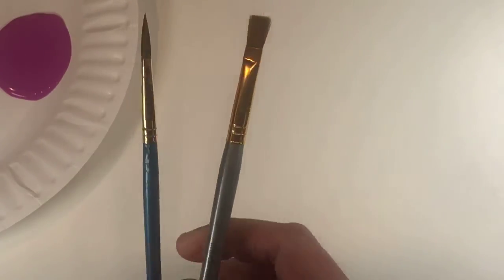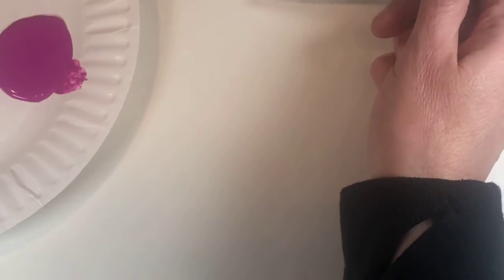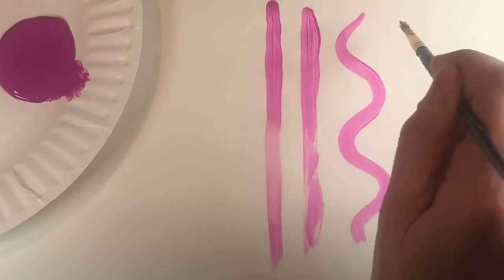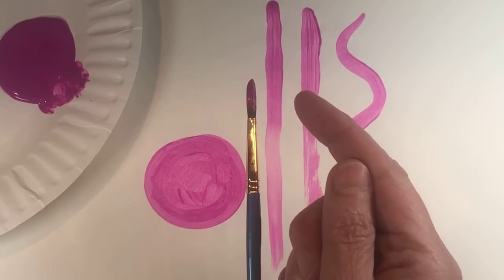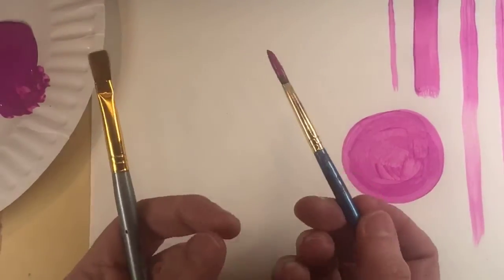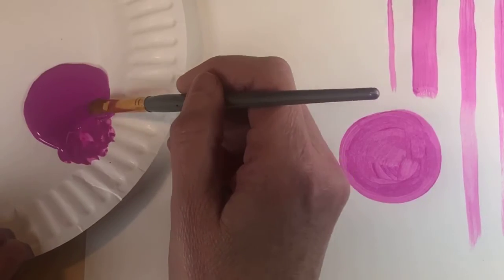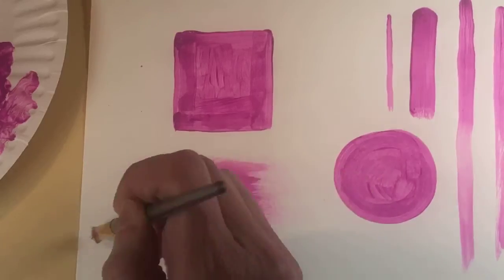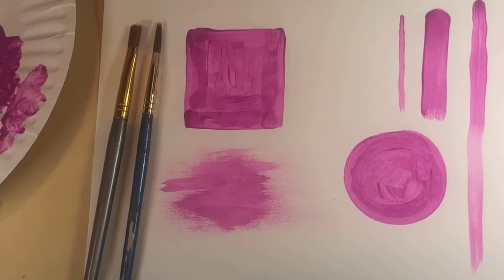How to use a paintbrush. The basics.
Just the simple steps to use your paintbrush correctly. This is perfect for your 6-18 year old who is struggling with using a paintbrush.